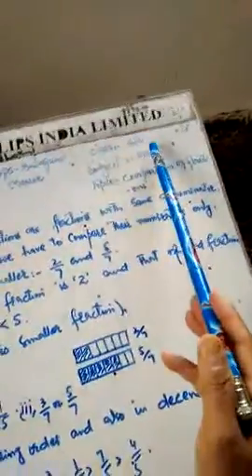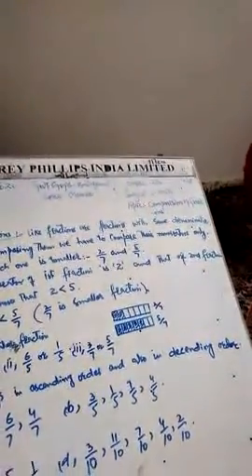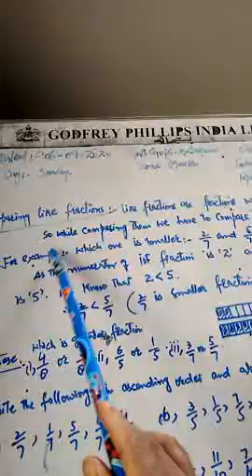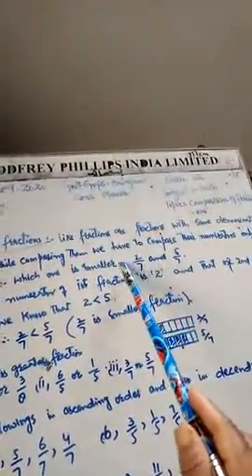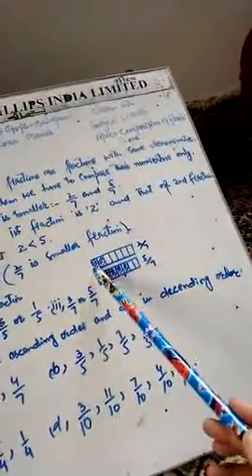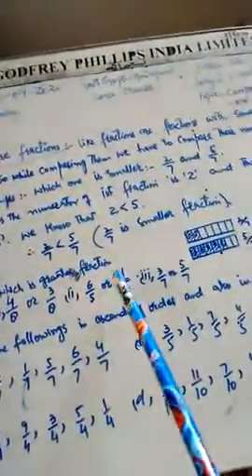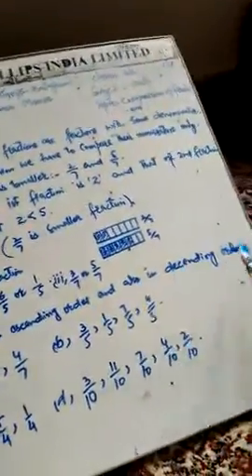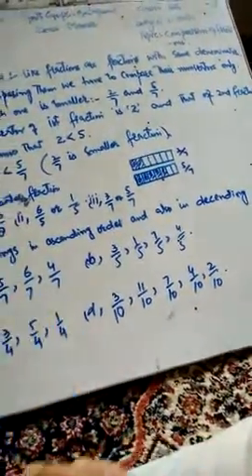Comparision of fractions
CLASS=6TH
SUBJECT=MATH
SCHOOL=GUPS BATAGUND